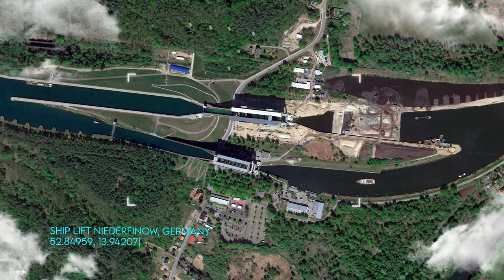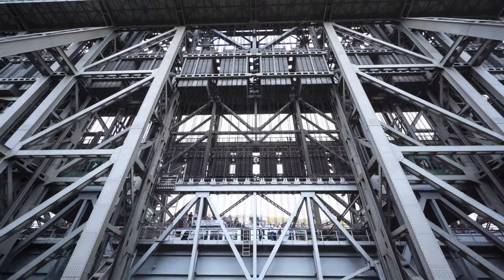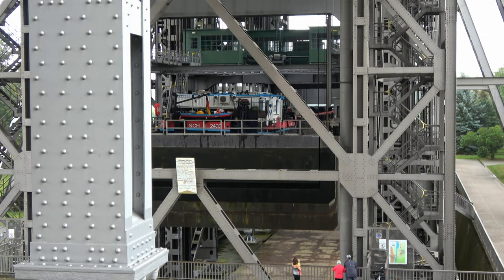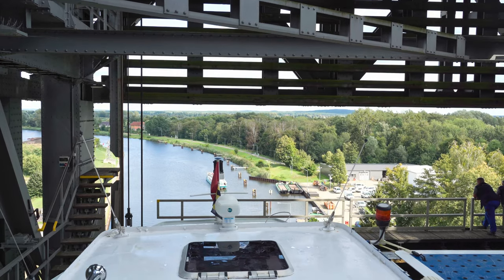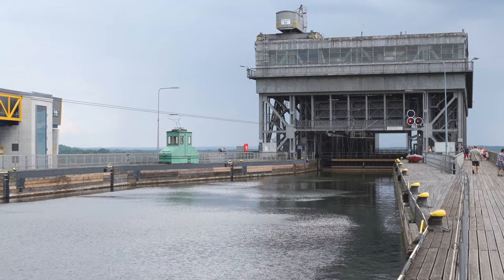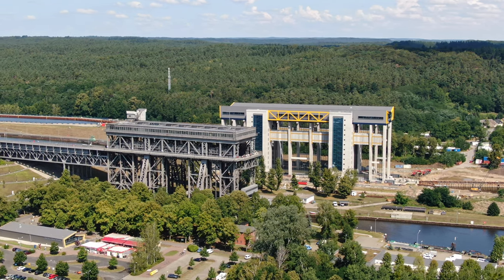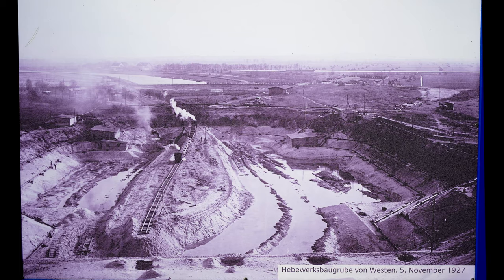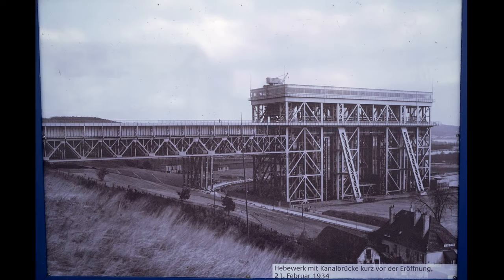SHIP LIFT of Niederfinow | A GIANT 14000 tons ELEVATOR FOR SHIPS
The Niederfinow ship lift is the oldest still in operation ship lift in Germany. A terrain inclination of 36 meters is overcome in just 5 minutes. The Niederfinow Nord ship lift is being built in parallel to the previous lift, which is scheduled to go into operation in 2021 to completely replace the old lift in 2025.

▬ Suggested Videos ▬▬▬▬▬▬▬▬▬▬▬▬

▬ Social Media ▬▬▬▬▬▬▬▬▬▬▬▬▬▬▬